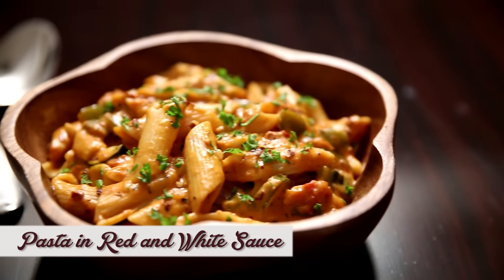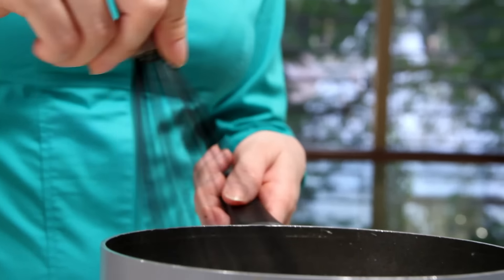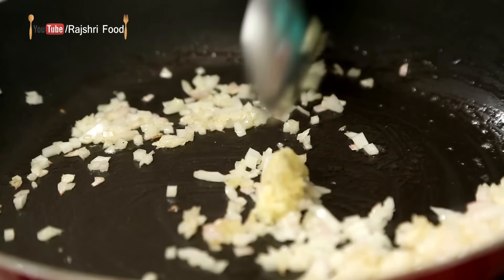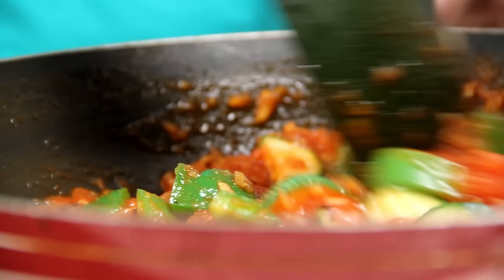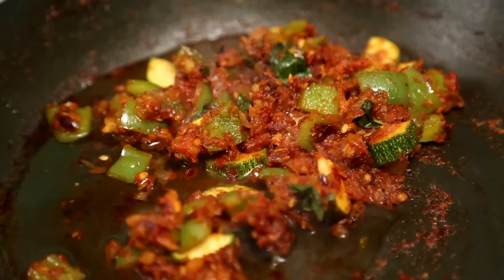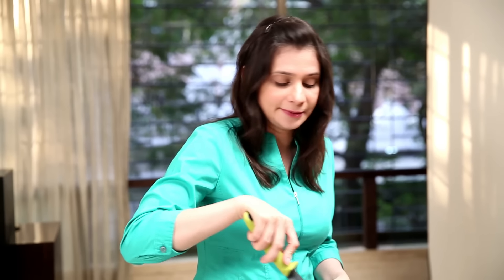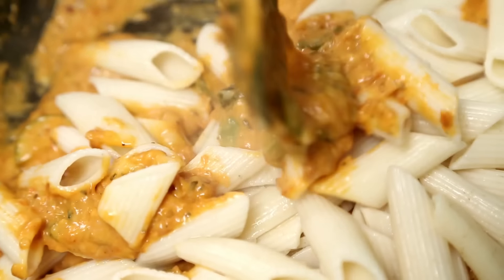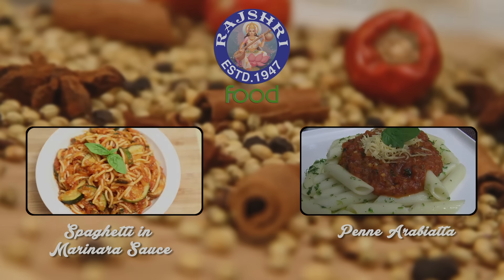Pasta In Red And White Sauce - Easy To Make Italian Style Pasta With Indian Twist | Ruchi Bharani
Learn how to make pasta in red and white sauce.

Pasta is undoubtedly a comfort food at its best. Chef Ruchi Bharani brings you an easy, hassle-free and extremely delicious pasta recipe that calls for a variety of flavorful ingredients that blend beautifully in red and white sauce and taste delicious.

Ingredients:

1 cup milk
100g Penne Pasta
2 tomatoes
1 tbsp red chilli flakes
1 tbsp garlic - chopped
1 small onion, finely chopped
1 capsicum - chopped
1 zcchini - chopped
1 1/2 tbsp tomato sauce
few basil leaves
2 tbsp cheese
1/2 tsp dry oregano
1 tbsp fresh celery

Method:

- In a pan, heat butter.
- Add the plain flour to it and cook for a few seconds.
- Once it changes the colour slightly, add the milk. Keep whisking and bring it to a boil. Cook it until it's thick.
- Once the sauce is thick, get it off the flame.

- In another pan, heat butter.
- Once the butter melts, add the chopped onion and let it cook for a few seconds.
- Add the garlic paste, chopped capsicum and zucchini and let them cook for a few seconds.
- Add the tomato pulp to the above ingredients and let it cook for atleast 7 - 8 minutes.
- Add the ketchup, fresh basil leaves, dried oregano and red chilli flakes and stir well.
- Add some water and stir.
- Add the white sauce to the above ingredients and mix well.
- Add the cheese and salt and mix well.
- Add the boiled penne pasta to the sauce and stir well.
- The delicious pasta is ready to be served.